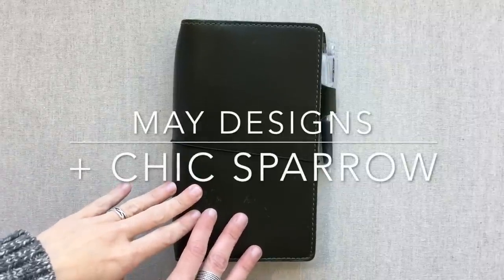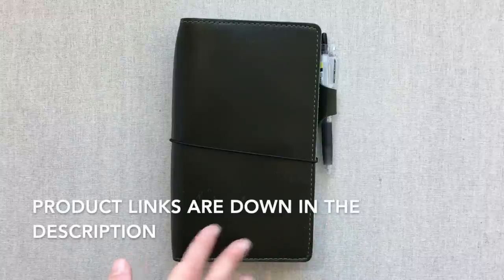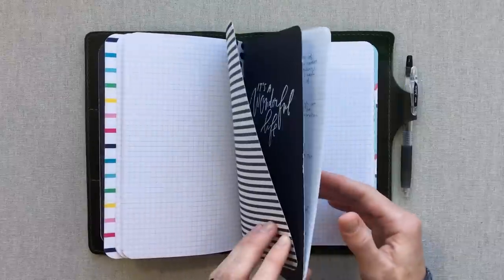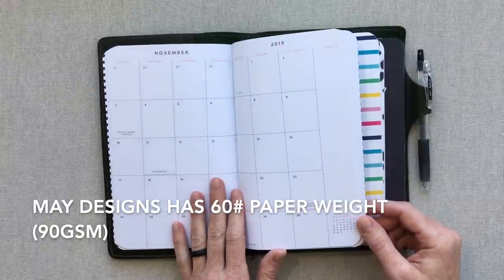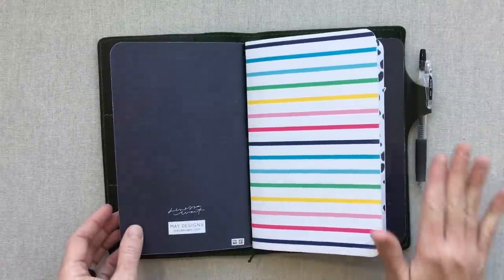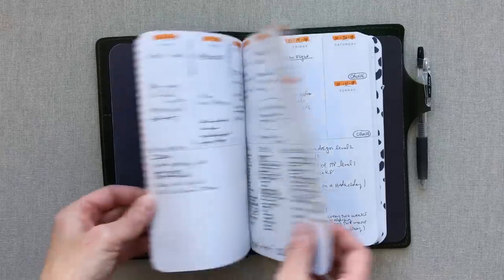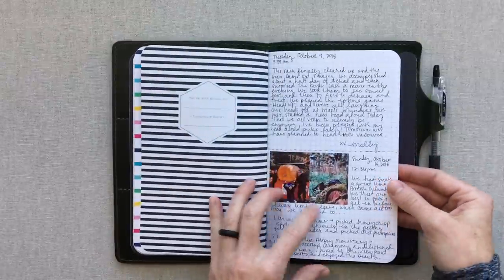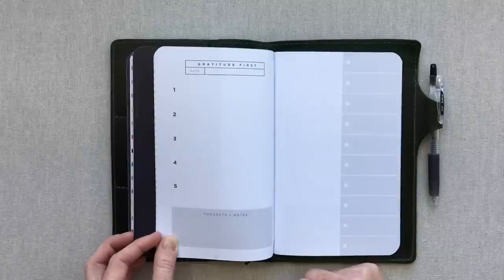MAY DESIGNS + CHIC SPARROW- | TN set up!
Size WIDE fits Medium sized May Designs Notebooks.

What are POWERSHEETS?